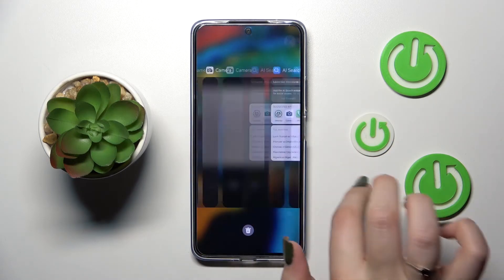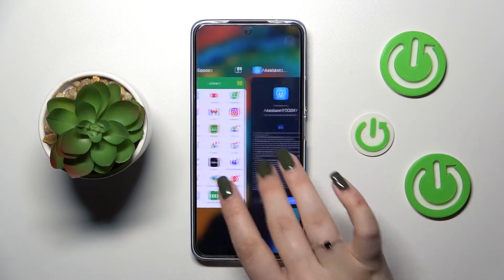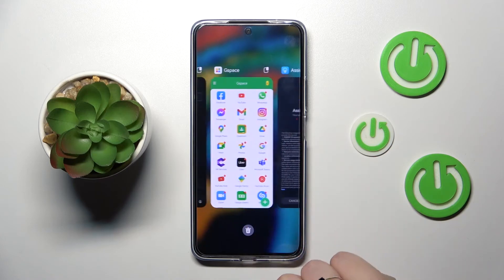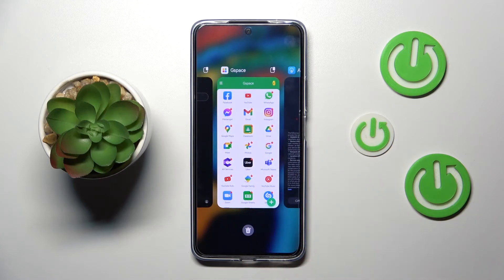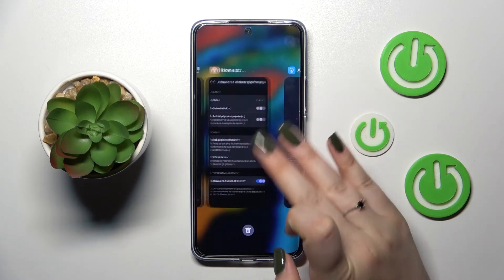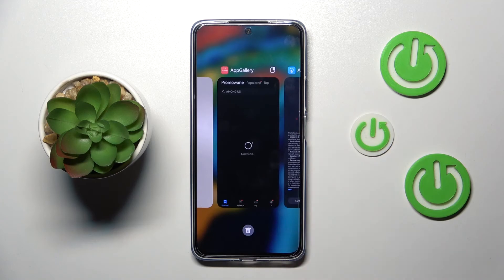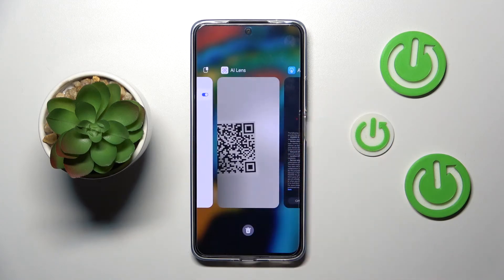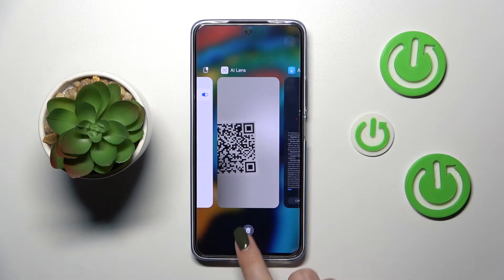How to Turn Off Running Apps on HUAWEI Nova 10 SE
Find out more info about HUAWEI Nova 10 SE:
Are you looking for the easiest way to speed up your HUAWEI Nova 10 SE? Let's watch this tutorial. We will show you how to disable all apps running in the background. You can close them all at once or select apps. Visit our YouTube channel if you want to know more about HUAWEI Nova 10 SE.

How to turn off running apps on HUAWEI Nova 10 SE? How to disable running apps on HUAWEI Nova 10 SE? How to disable all running apps on HUAWEI Nova 10 SE? How to speed up HUAWEI Nova 10 SE?